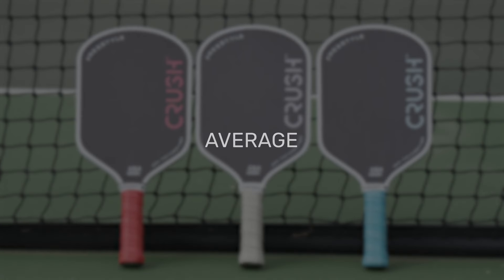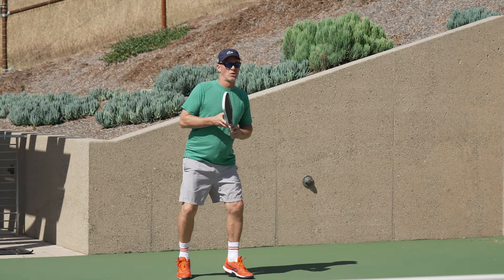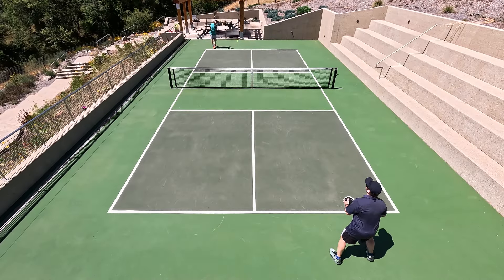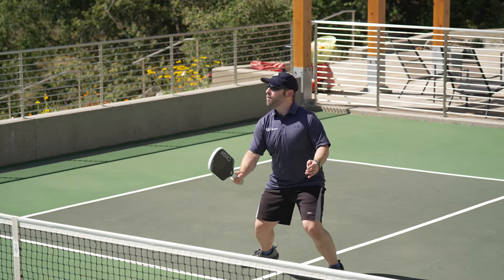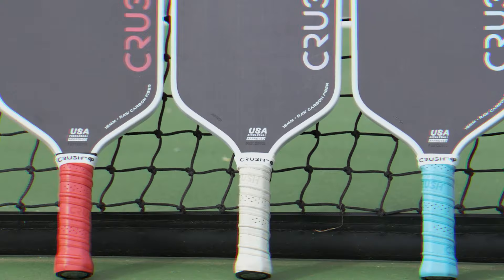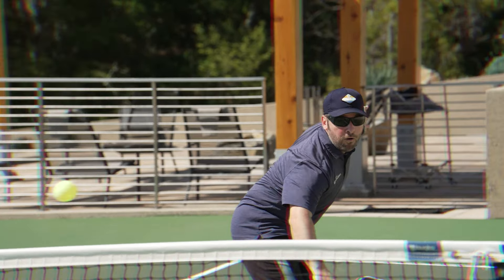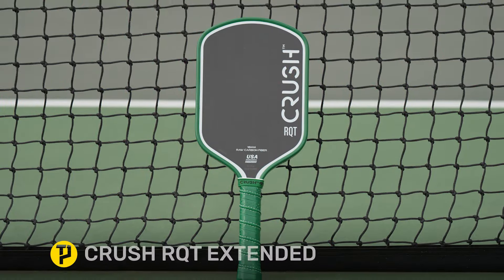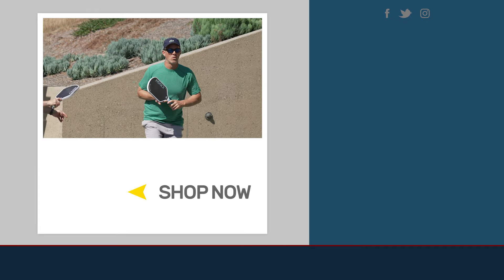Crush Freestyle 16 Total Pickleball Paddle Review: easy power & spin with good durability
Aptly named, the CRUSH Freestyle 16 pickleball paddle is tuned to deliver easy power and huge spin with enough touch to be in the all-court performance category, instead of pure power or control. Manageable power, along with good comfort, and excellent paddle durability is afforded from its uni-body construction. Together with the Freestyle's 8 oz average weight and fusion shape of 16.3" x 7.44" further enhances the paddle's controlled power theme. Harnessing that power, with point commanding precision and spin potential is CRUSH's combination of a 16mm polypropylene honeycomb core and the use of friction raw carbon fiber for the contact surfaces. And sealing the deal, in terms of maximizing the size of the sweet spot and curtailing vibration, even on off center ball contact is the thermoformed foam injection engineering. In addition, the Freestyle uses EVA Foam in the 5.25 in. handle which filters out unwanted vibration and is long enough for players to control the action with two hands. Whether you prefer to power or feel your way towards the kitchen, the CRUSH Freestyle is all-court capable enough to allow for a combination of both.